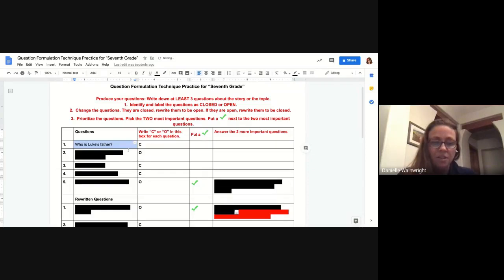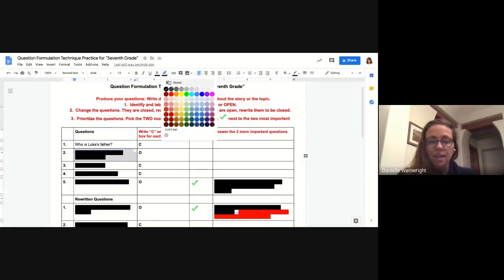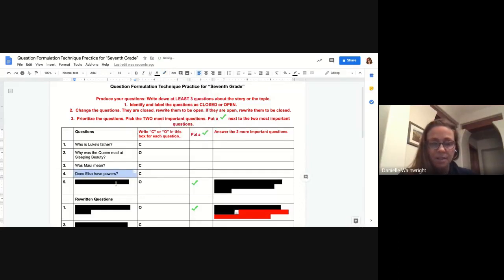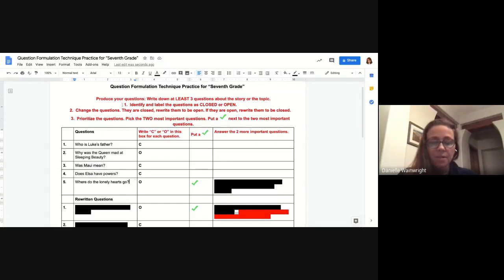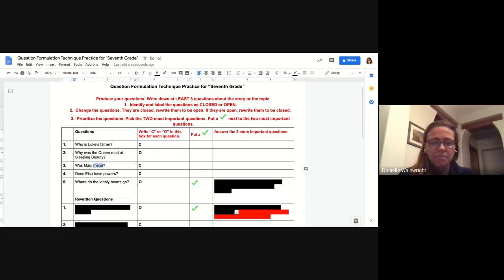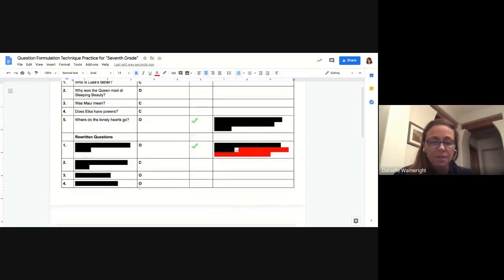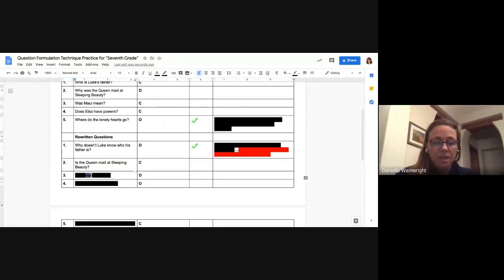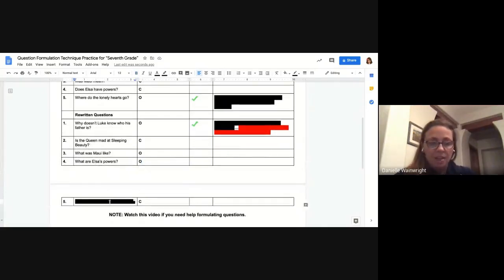Question Formulation Technique